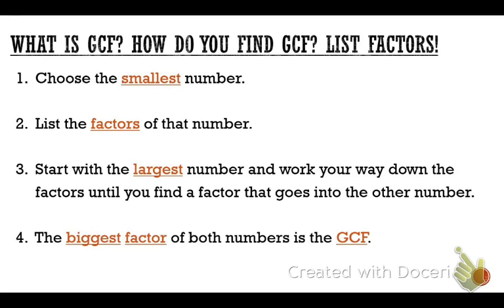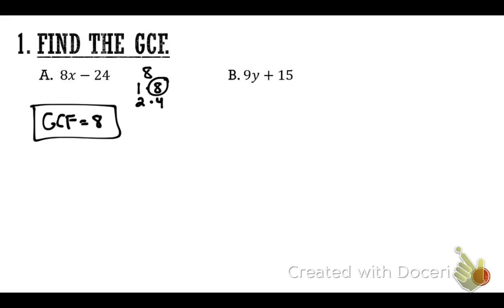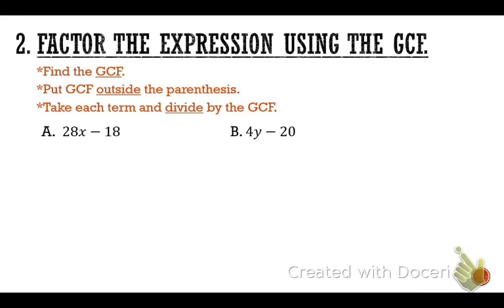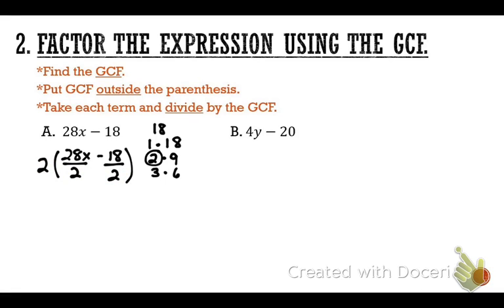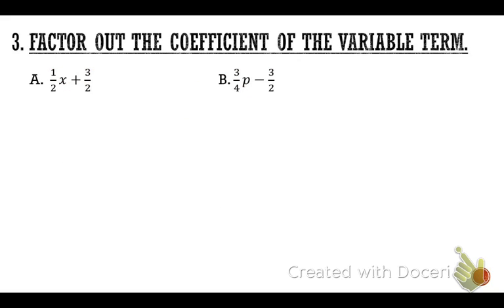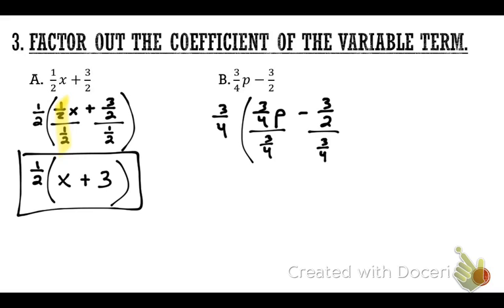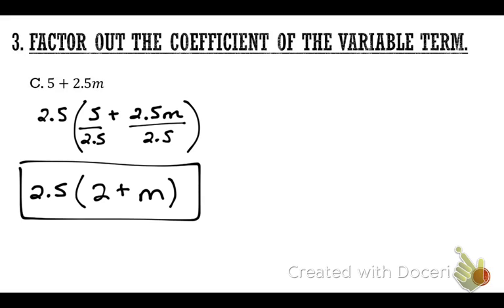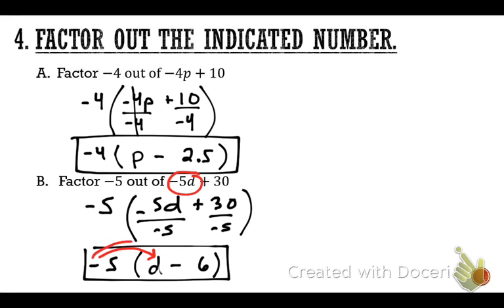3.4 Factoring Expressions